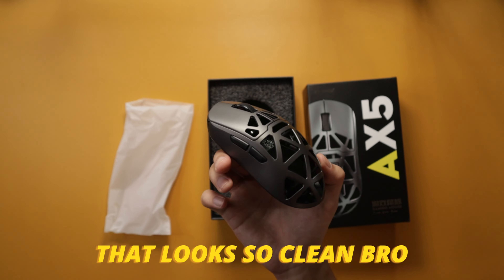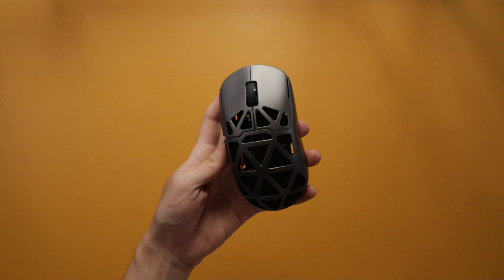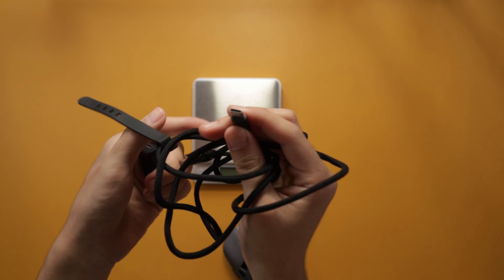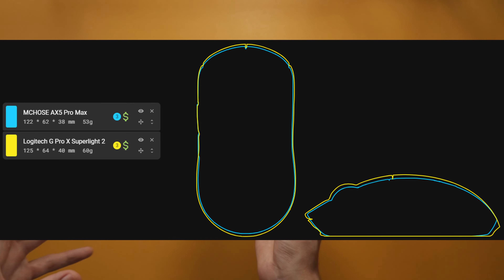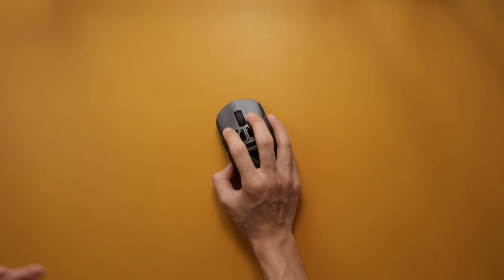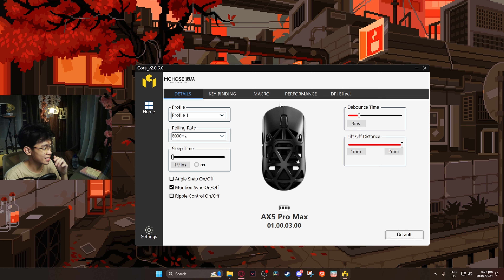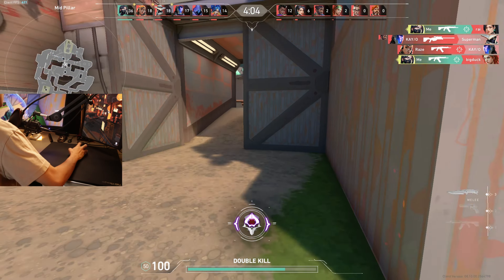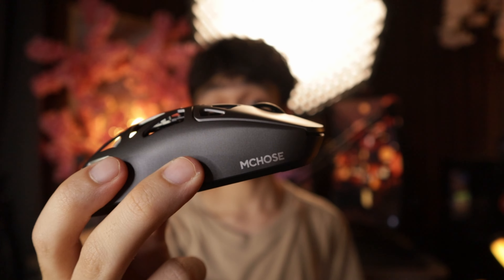CHEAPER & BETTER SUPERLIGHT?! (MCHOSE AX5 PRO MAX Review)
"Trust in the LORD forever, for the LORD, the LORD himself, is the Rock eternal." Isaiah 26:4

for the shape comparison :D

Chapters:
0:00 Unboxing/Accessories
1:01 Looks/Variations/Models
1:57 Switches/Scroll Wheel/Side Buttons
3:25 Weight/Dongle
4:42 Shape
7:15 Durability
7:32 Battery Life
7:54 Polling Rate/Sensor
8:06 Plugging in/Software/Testing
9:54 Gameplay
10:53 Conclusions/Recommendations

(tags)
MCHOSE AX5 Magnesium lightweight 8k Wireless Mouse